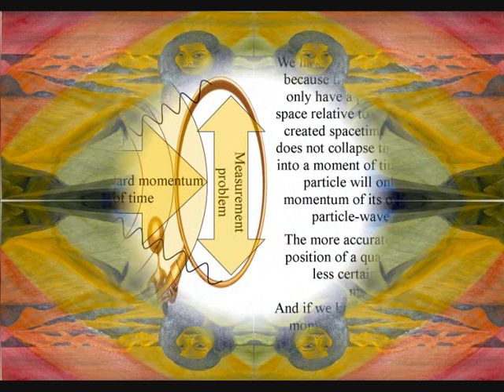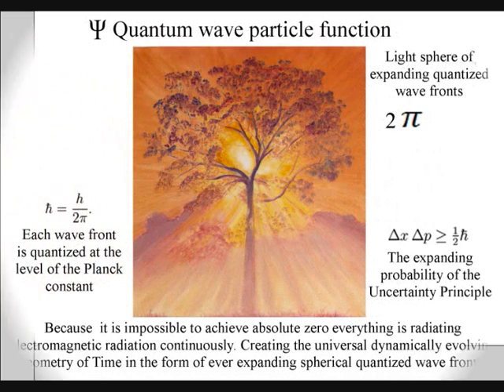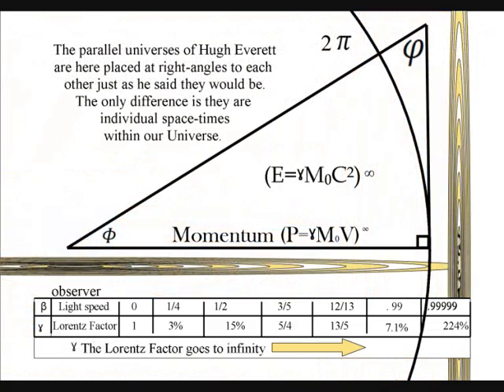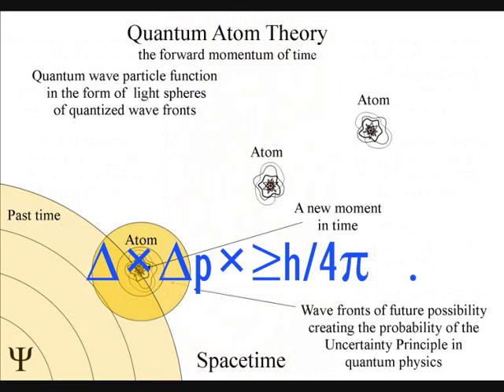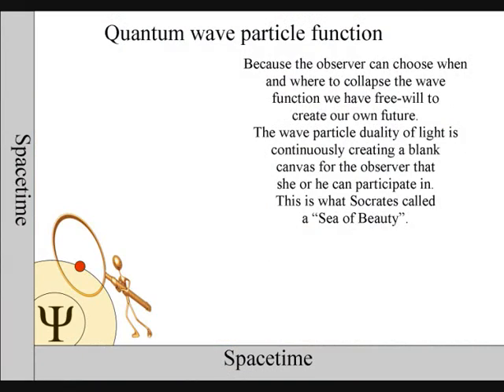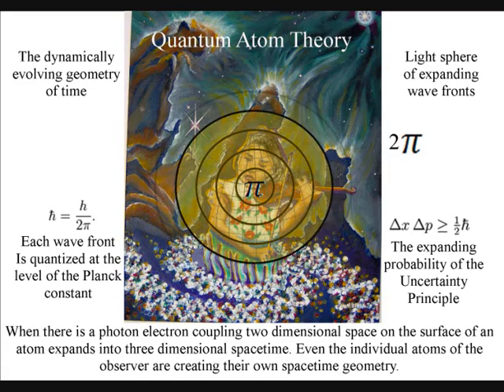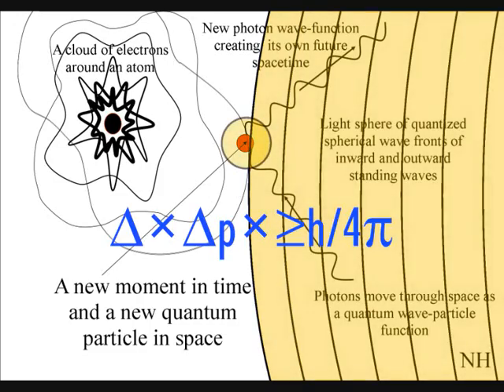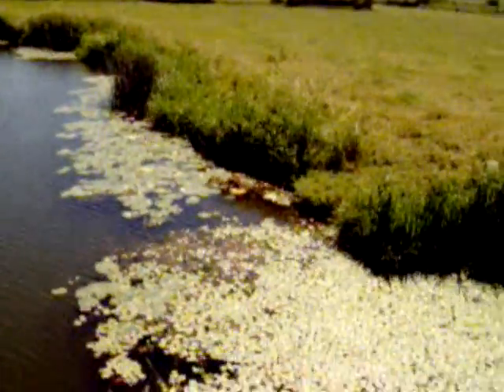Is the measurement problem the same as any future probability?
Could the measurement problem of quantum physics be the same probability that we have with any future event? This is the idea puts forward by this video the idea that time itself is the hidden variable.   In this theory each new moment in time is formed by a single photon electron coupling creating a wave-function of future possibilities. We have a continuous process formed by the motion light forming the time continuum photon by photon or moment by moment.

Therefore Schrödinger's wave equation represents the forward passage of time itself and Heisenberg's Uncertainty Principle is the same uncertainty that we have with any future event.

The wave-particle duality of light can be explained as a process forming the passage of time. The continuous absorption and emission of light or EMR forms the arrow of time within a dynamically evolving universe.